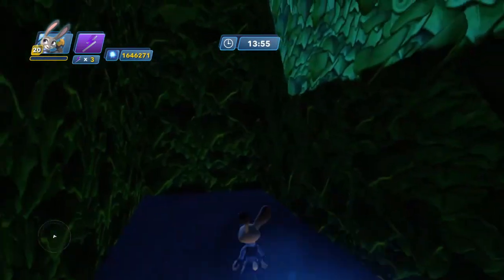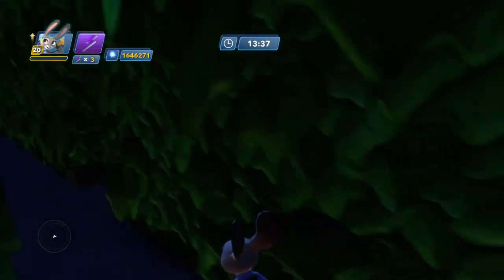Disney Infinity Labyrinth Play Through & SAVE FILES